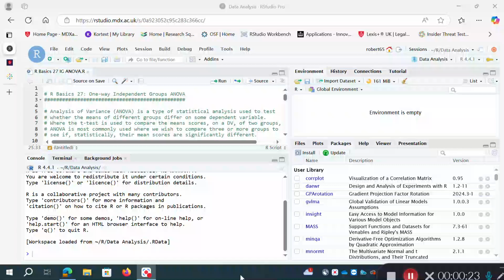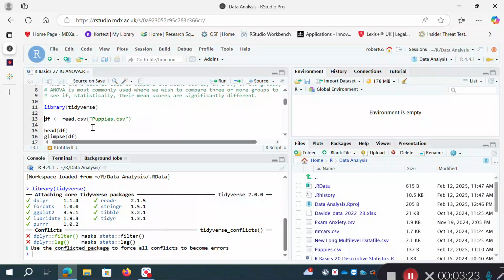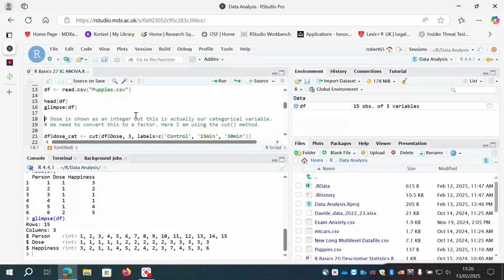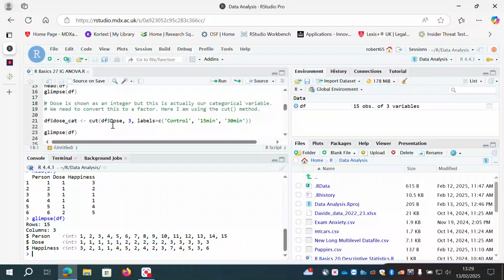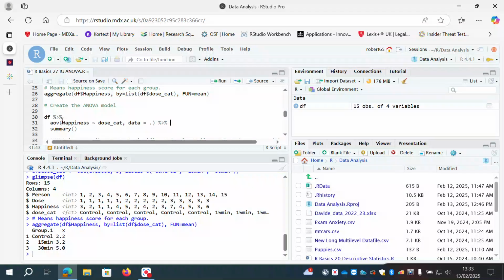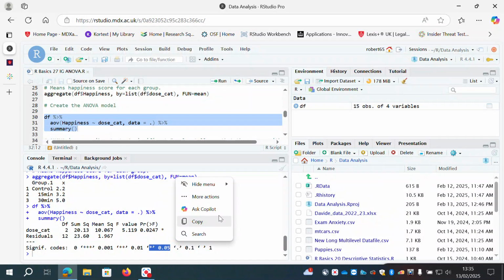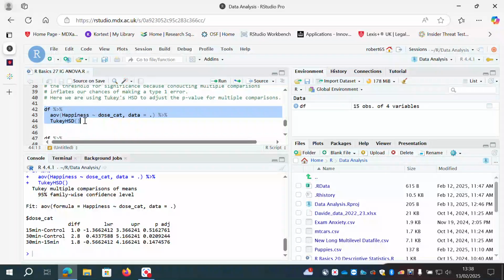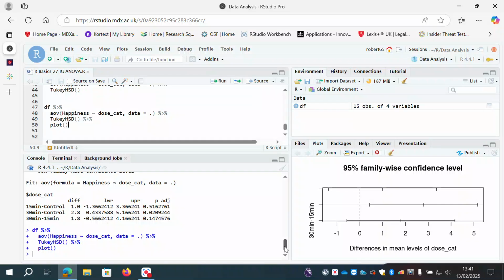R Basics 27: One-way Independent Groups ANOVA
In this video I demonstrate how to conduct a one-way IG ANOVA. I compare three groups on a categorical independent variable to see if their mean scores differ on a scale dependent variable.